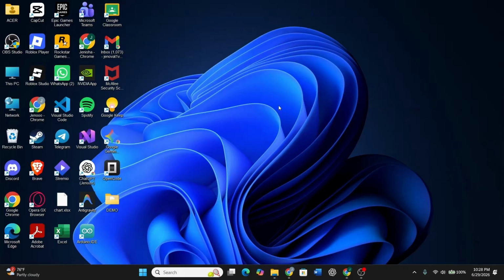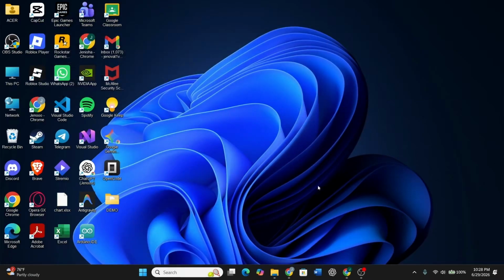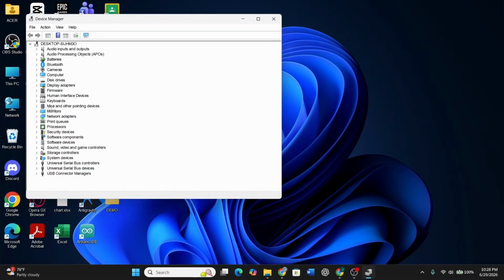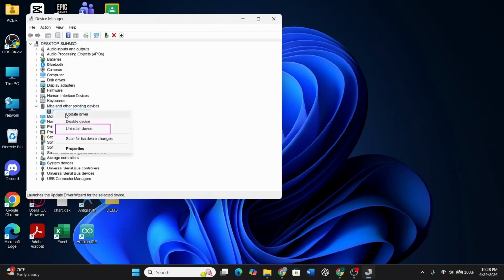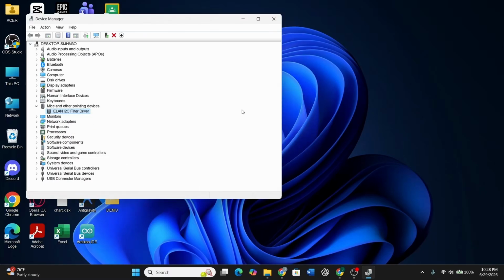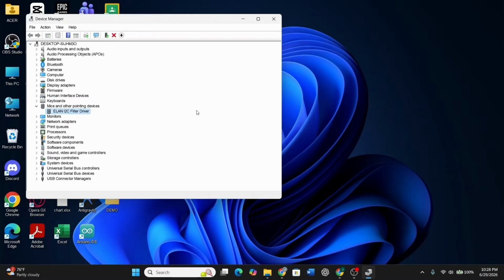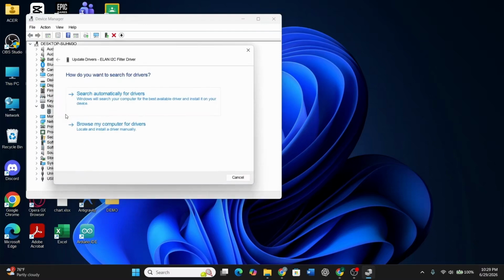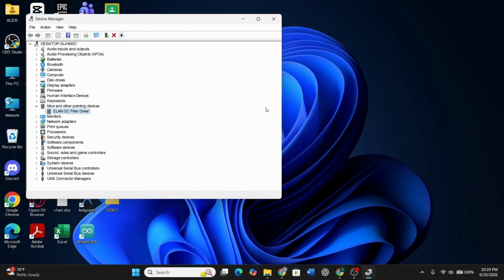How To Fix Mouse Cursor Disappearing Issue In Windows 11 ?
Hello Guys,

How To Fix Mouse Cursor Disappearing Issue In Windows 11 ?: Welcome to our step-by-step guide on "How To Fix Mouse Cursor Disappearing Issue In Windows 11!" If your mouse pointer has suddenly disappeared or is not showing on your Windows 11 PC or laptop, this video is for you. In this tutorial, we'll show you how to fix the mouse cursor disappearing issue in Windows 11 using simple troubleshooting steps. Whether the problem is caused by outdated drivers, incorrect mouse settings, or a temporary system glitch, these solutions will help you get your mouse pointer back and working normally.

In this video, we will show:
How to fix mouse cursor disappearing in Windows 11
How to restore the mouse pointer in Windows 11
How to fix mouse pointer not showing on Windows 11
How to update mouse drivers in Windows 11
How to troubleshoot mouse issues on Windows 11

What you'll learn:
How do I fix a disappearing mouse cursor in Windows 11?
Why is my mouse pointer not showing in Windows 11?
How to restore the missing cursor on Windows 11?
How to update mouse drivers to fix cursor issues?
What causes the mouse cursor to disappear in Windows 11?